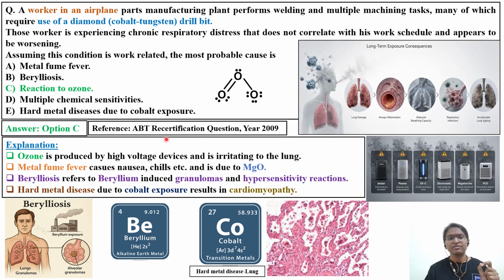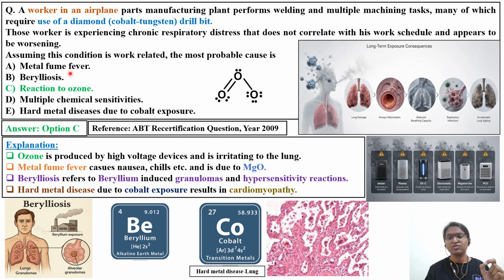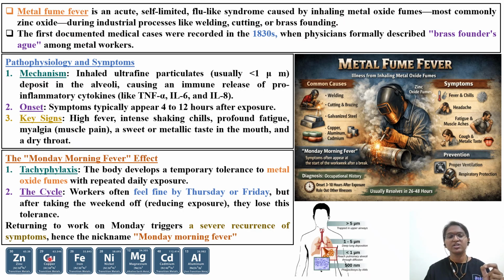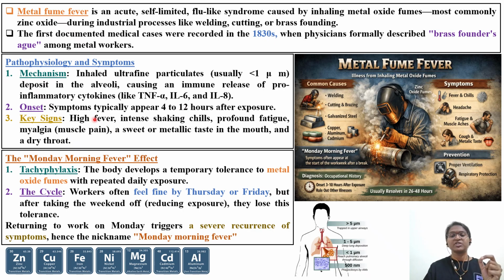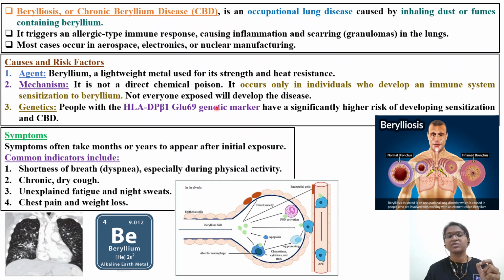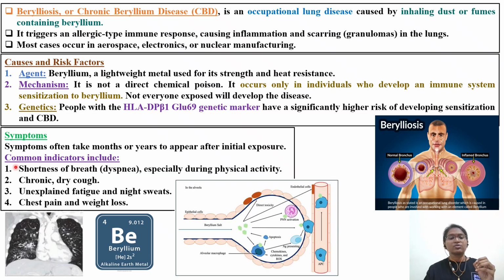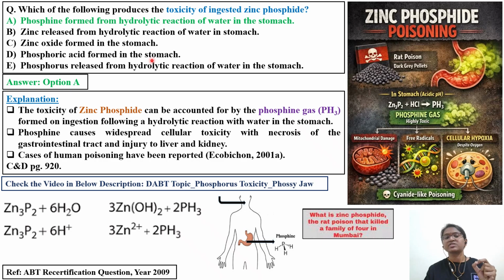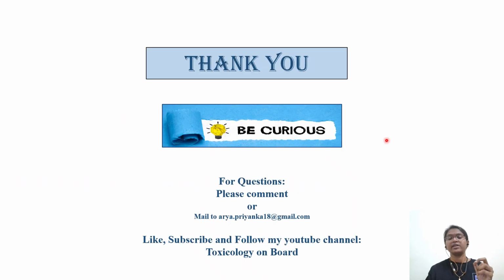DABT Topic_Ozone_Zinc Phosphide_Berylliosis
In this video DABT#Diplomat of American Board of Toxicology#ABT#American Board of Toxicology Aspirants and Toxicologists will learn about DABT Topic_Ozone_Berylliosis_Chronic Beryllium Disease (CBD)_Occupational Lung Disease_HLA-DPβ1 Glu69 genetic marker_Metal Fume Fever_Monday Morning Fever_Tachyphylaxis_Temporary Tolerance_Metal oxide fumes_Zinc phosphide_Phosphine formed from hydrolytic reaction of water in the stomach_Hard metal disease due to cobalt exposure results in cardiomyopathy.